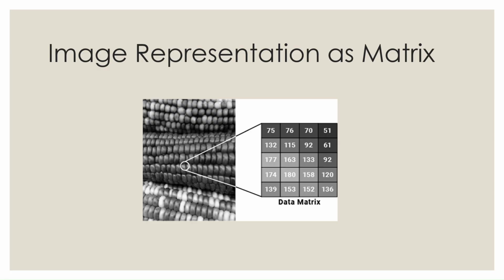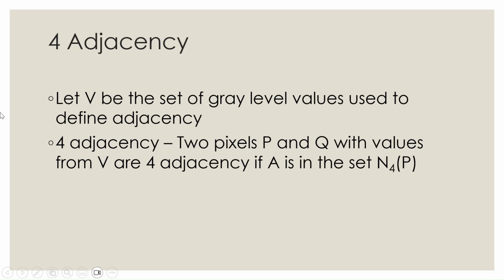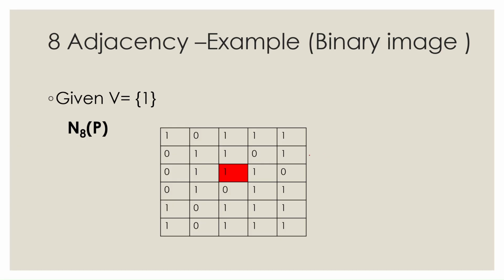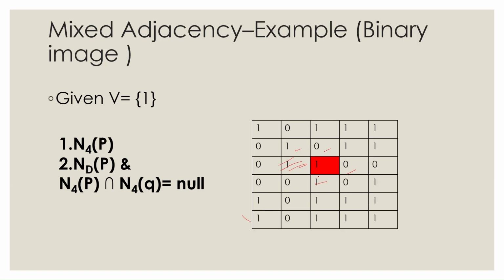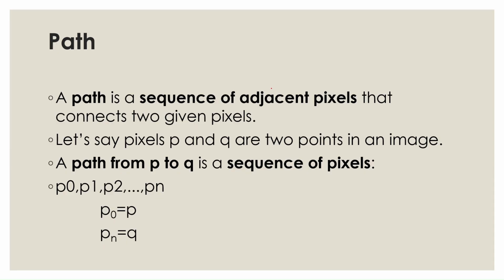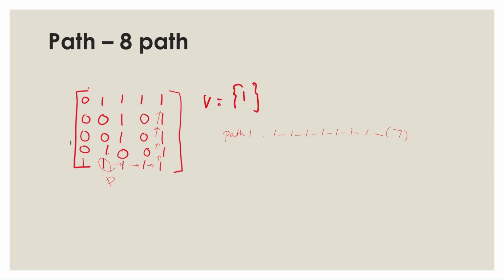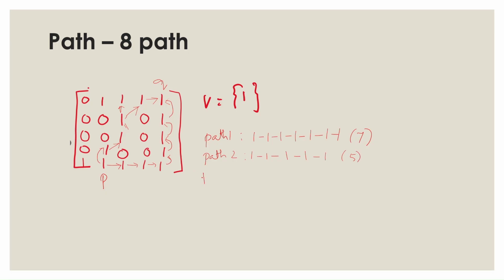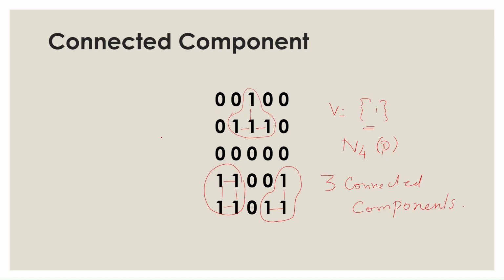relationship pixels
The relationship between pixels in a digital image describes how individual pixels interact with or relate to their neighbors. This includes concepts like adjacency (how pixels are next to each other), connectivity (how groups of pixels form continuous regions), and the idea of neighborhoods, such as 4-neighbors and 8-neighbors. Understanding these relationships is crucial for tasks like edge detection, segmentation, and morphological operations, as it helps identify patterns, shapes, and structures within the image by analyzing how pixels collectively represent objects or regions.